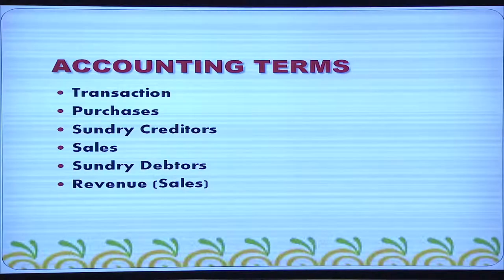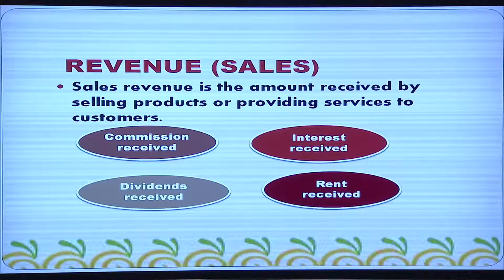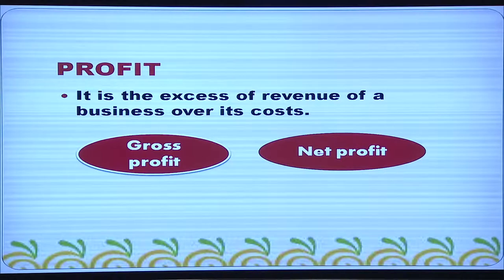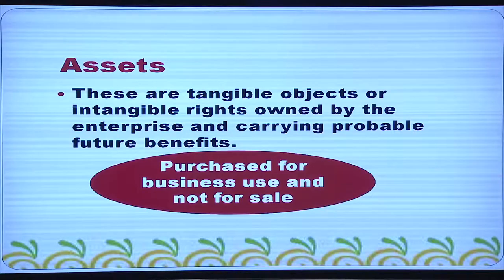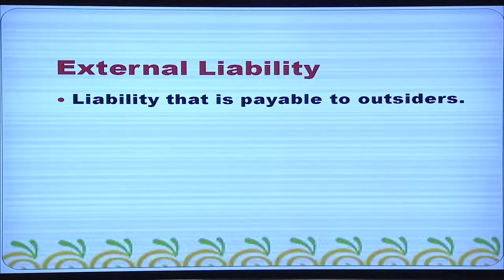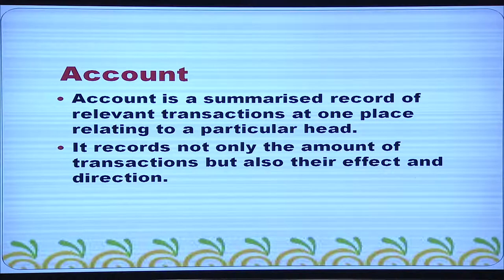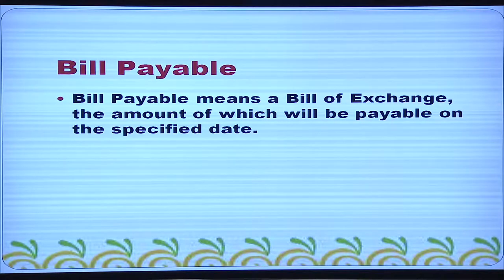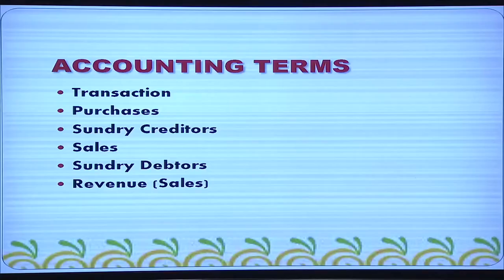1 Accounting - An Introduction Accounting Terms Part 2 Sr. Secondary 320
Learn from them who prepare your examination & your Own Teacher.After Watching this lesson you will be able to explain the meaning of Book-Keeping; state the meaning and nature of accounting; distinguish between book keeping and accounting; explain the advantages & limitations of accounting; explain the branches of accounting